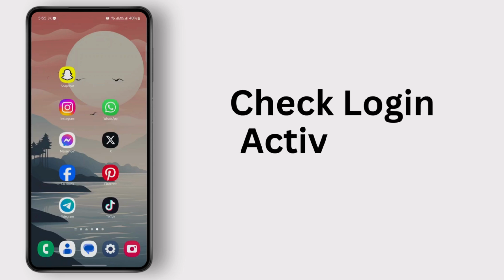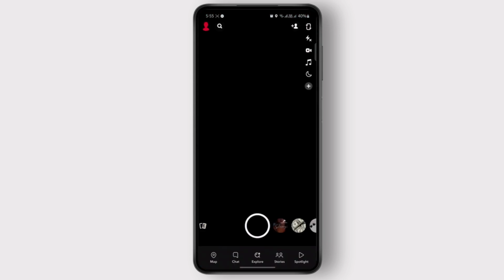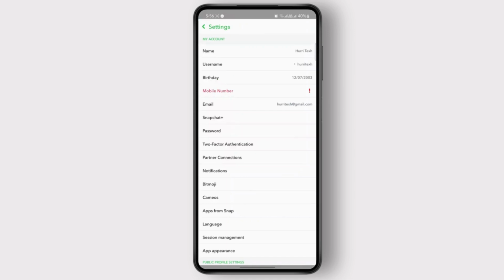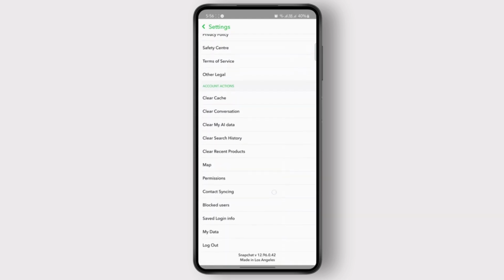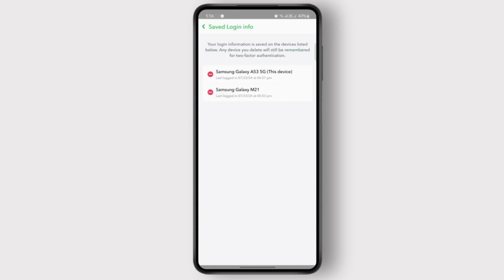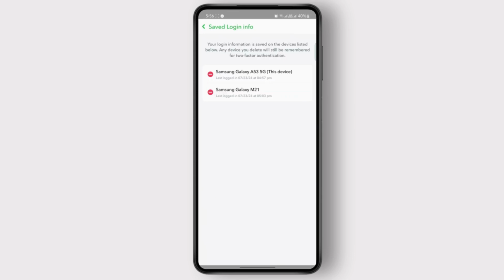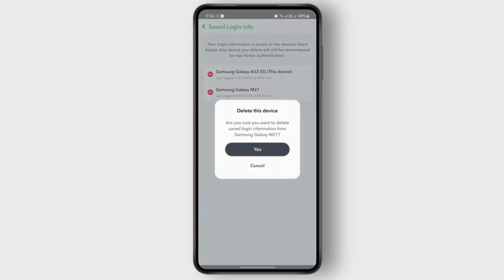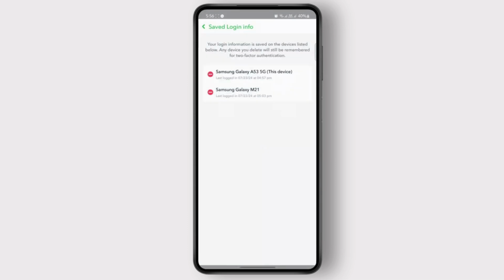How to Check Login Activity on Snapchat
How to Check Login Activity on Snapchat is your go-to guide for understanding how to monitor your account's security. In this detailed tutorial, you'll learn how to check your login activity on Snapchat, ensuring your account remains secure and safe from unauthorized access.

In this video, you will discover how to check your login history on Snapchat, including steps for both iOS and other devices. We'll cover everything you need to know about viewing your login activity, so you can stay informed about your account's security.

0:25 Step 1: Accessing Your Account Settings
0:50 Step 2: Viewing Your Login Activity
1:10 Step 3: Understanding Your Login History